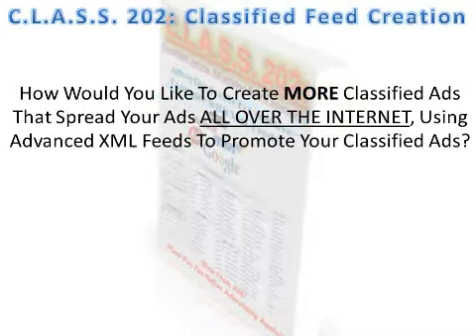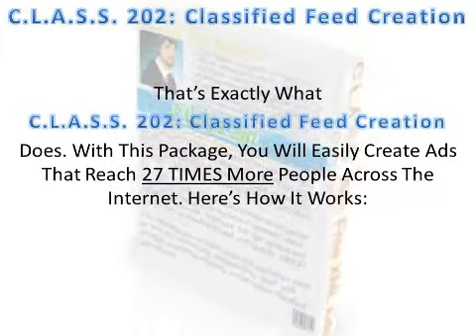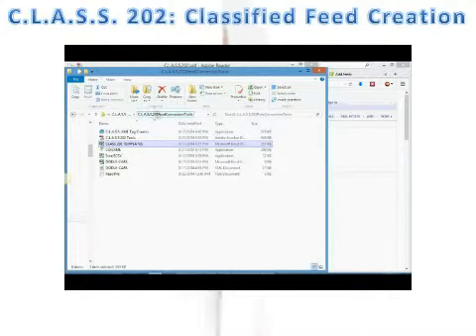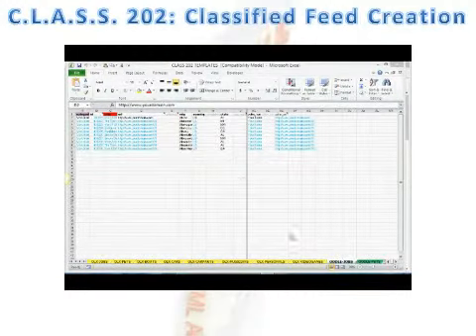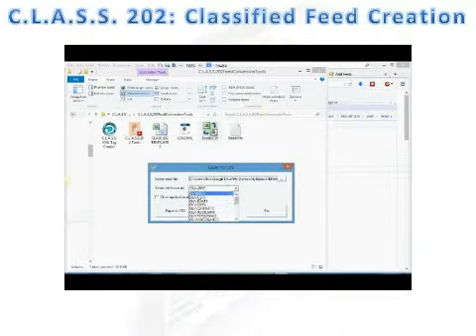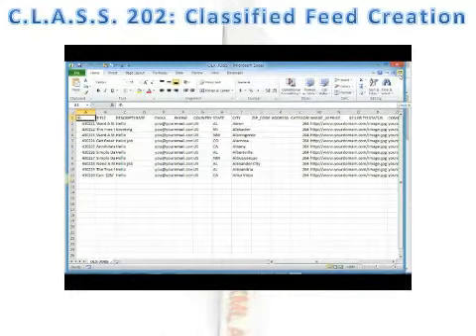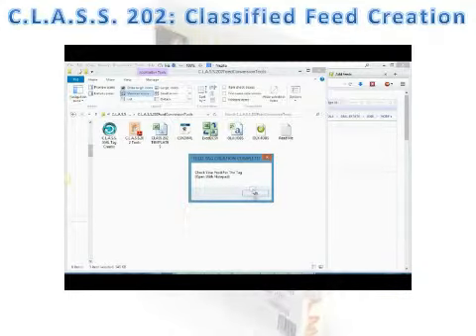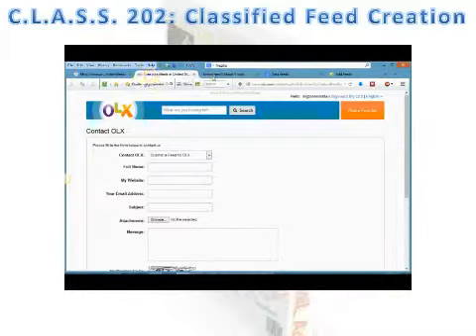C.L.A.S.S. 202 - Extended Preview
C.L.A.S.S. 202: Advaned FREE Ads - Extended Preview